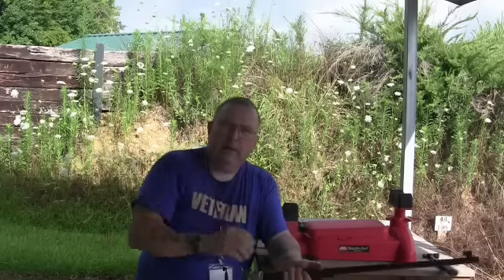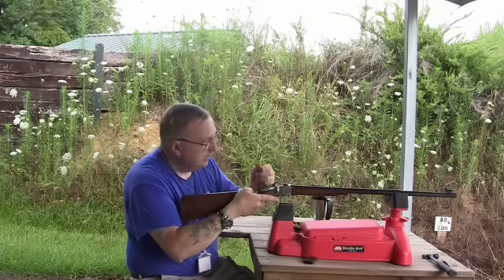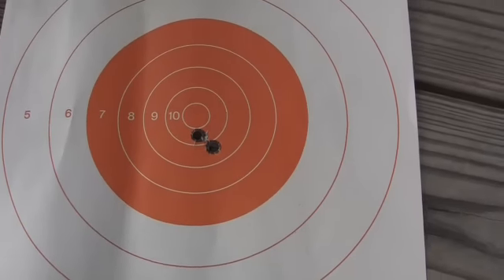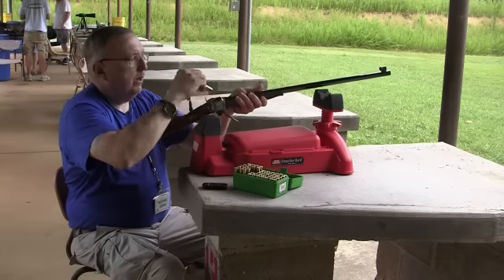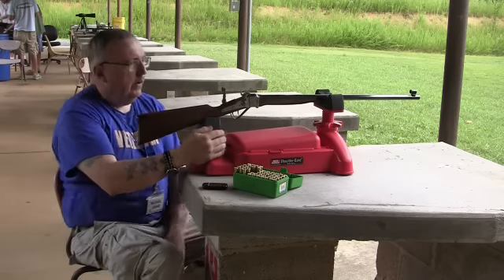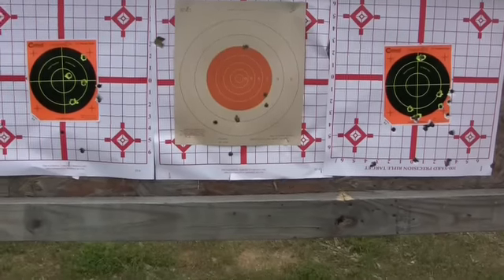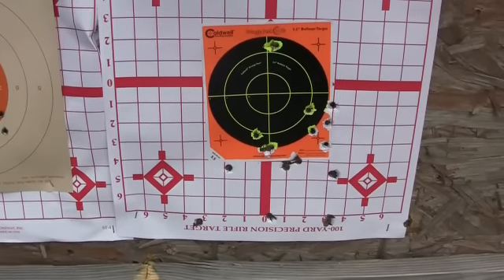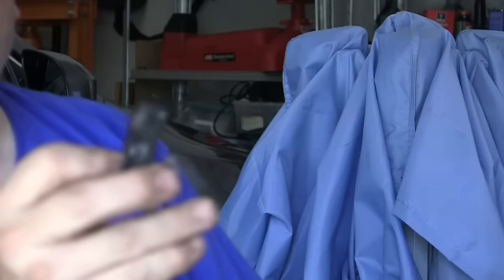Shooting the Lyman Ideal Sharps Rifle in 38-55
I go out and shoot the lyman mini sharps, and review on how it worked.